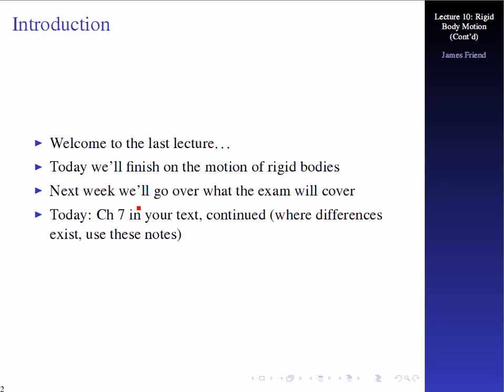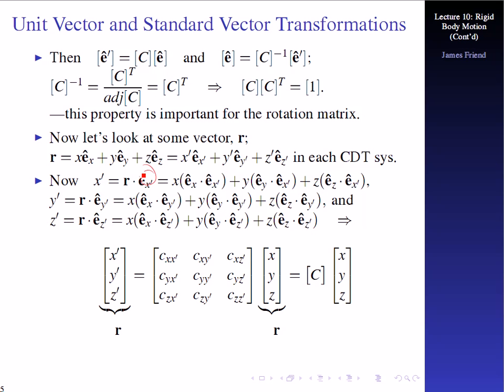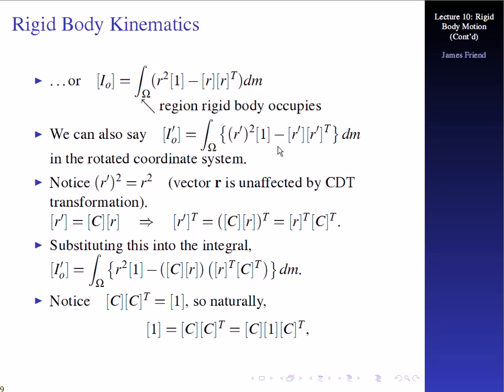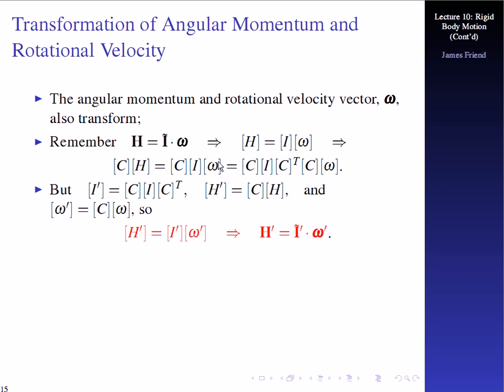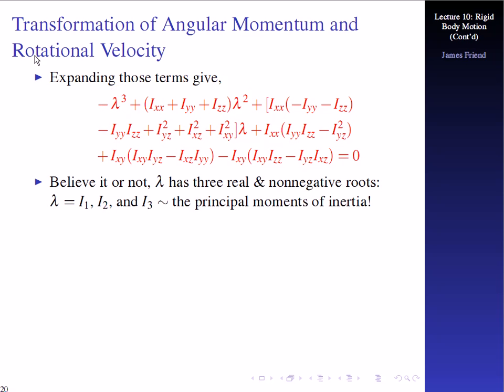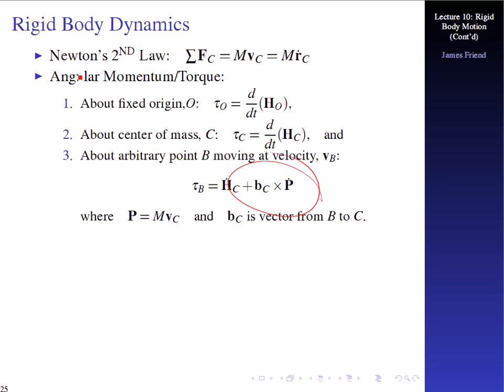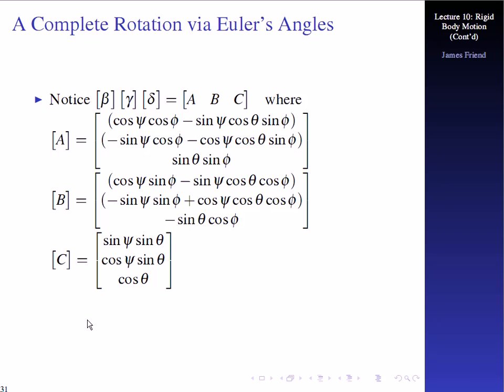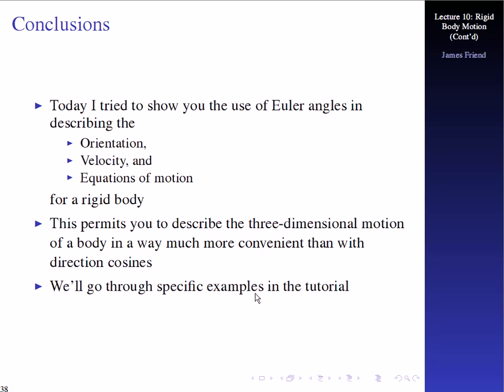Undergraduate Engineering Advanced Dynamics Lecture 10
A recorded lecture series on engineering dynamics, advanced at Monash (MEC4428), intermediate in reality. Rigid body kinematics and dynamics.